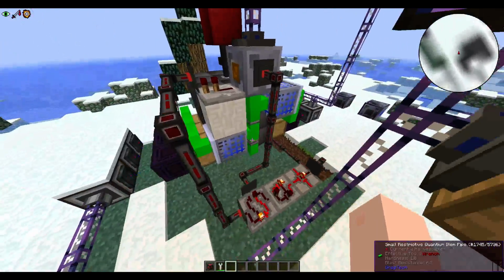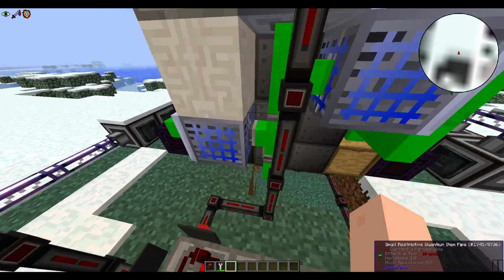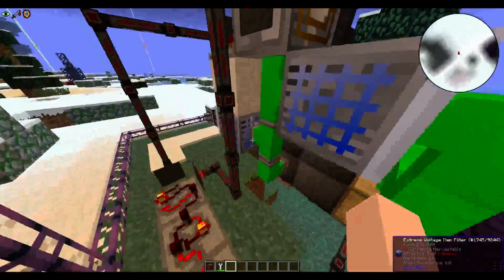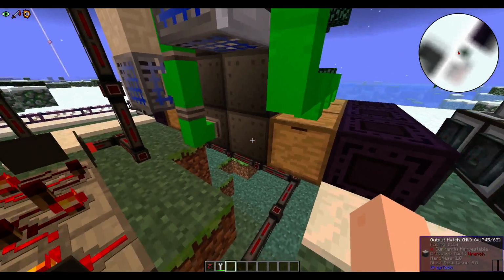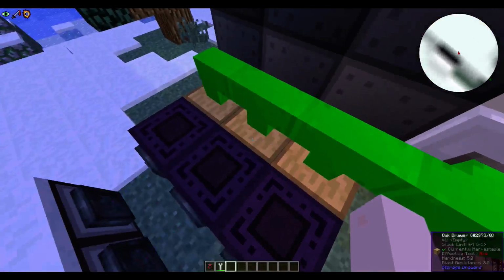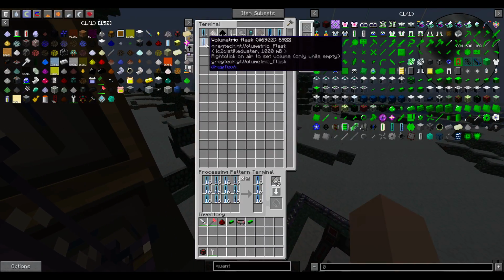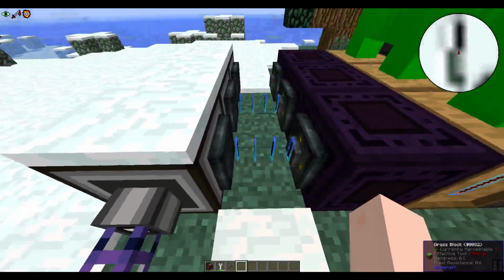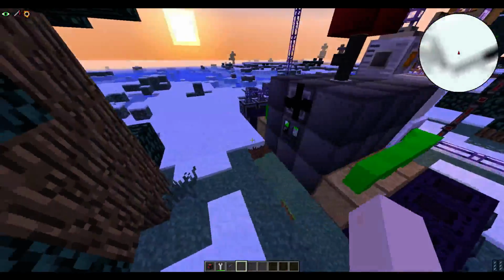GT5u Multi recipe LCR automation with AE (GTNH)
Reupload because I did something dumb in the last one. A concept behind a method for automating many many recipes in a single LCR. Combines recipes, with little downtime, it maximizes your machines value.